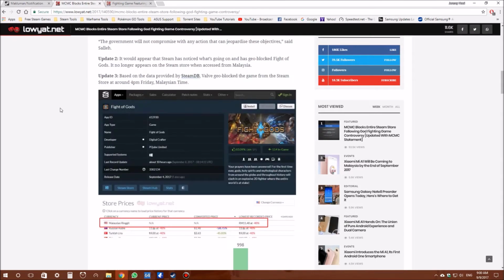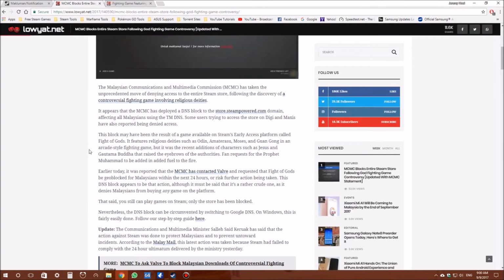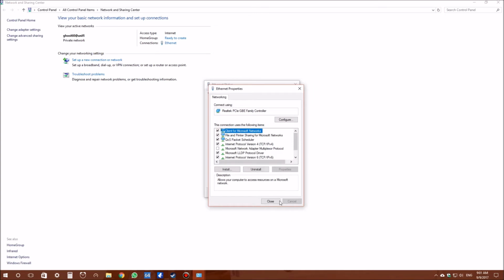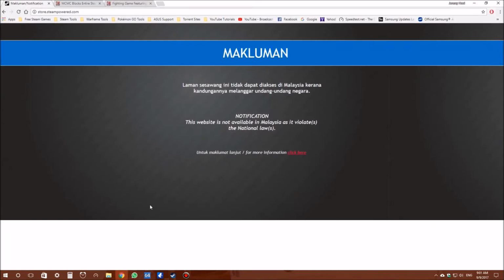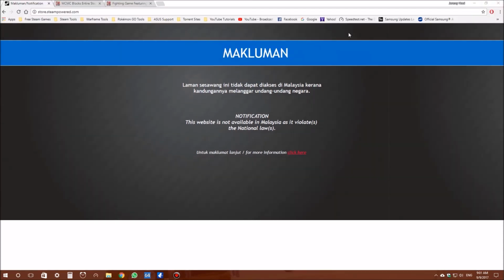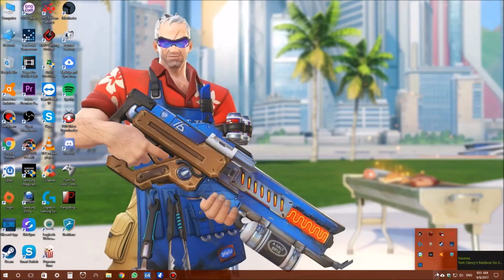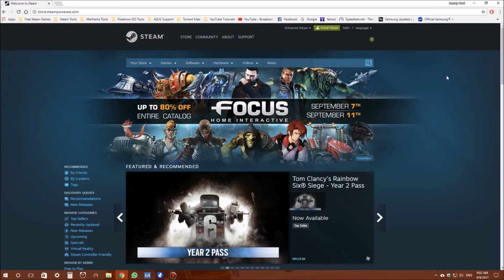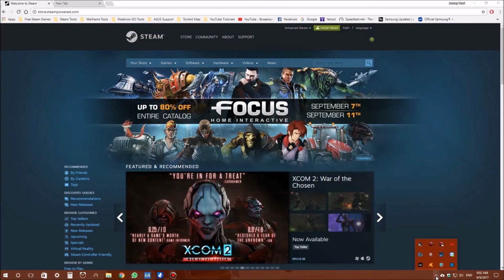[UPDATED] Steam Store Blocked in Malaysia? Here is how to fix it!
UPDATE 2: It seems that the government has  fully unblocked Steam.

UPDATE: The Malaysian government has blocked Steam in their country due to depictions considered religiously insensitive in indie game Fight of Gods. Publisher PQube stated that they did not receive any sort of communications from the government regarding the game prior to the block. Valve has since removed the game in Malaysian stores and are attempting to contact the government to remove the block.

If you're aware of this issue in Malaysia, the Steam Store got blocked due to a controversial game (Fight of Gods).

Steps:
1. Go to your Network and Sharing Center
2. Click on "Ethernet" or "WiFi"
3. Properties
4. IPv4 properties
5. Change the DNS to Google DNS : 8.8.8.8 and 8.8.4.4